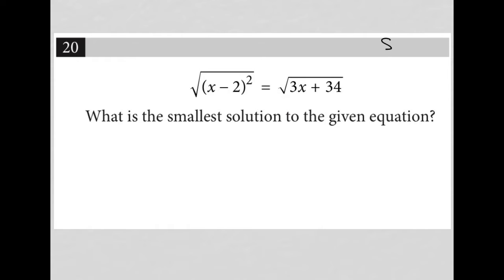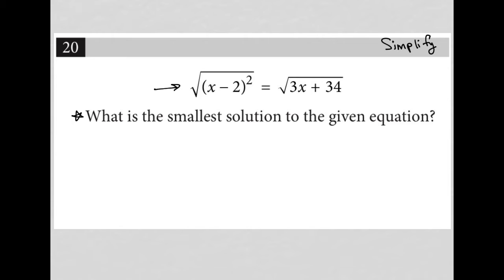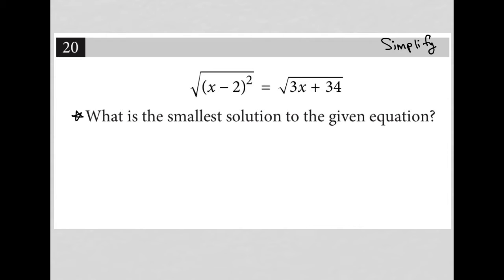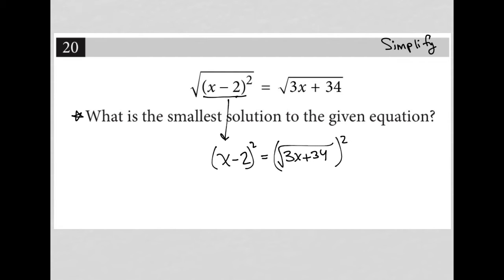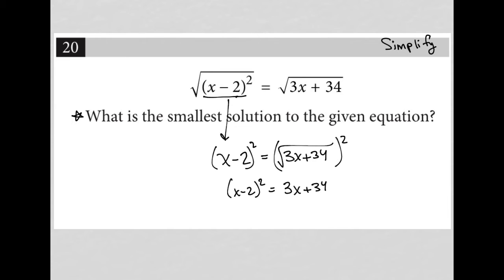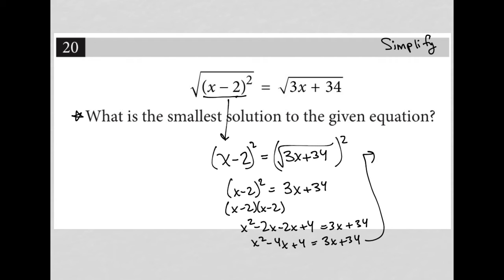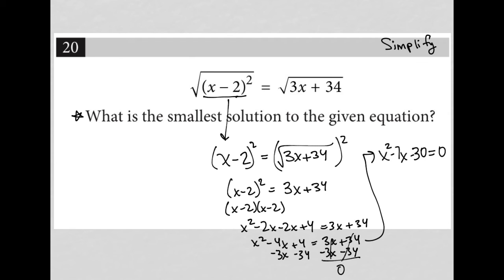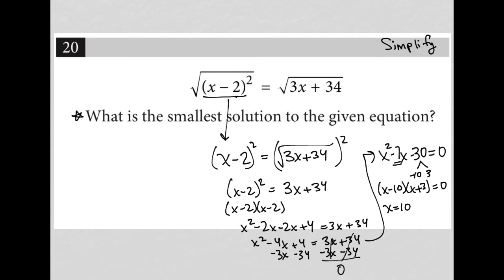sqrt (x-2)^2 = sqrt 3x + 34; What is the smallest solution to the given equation?